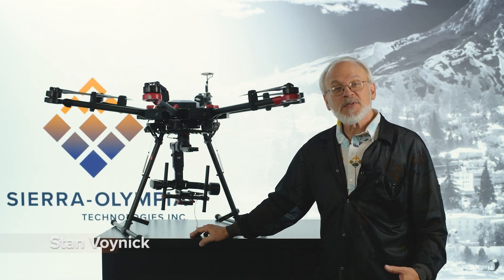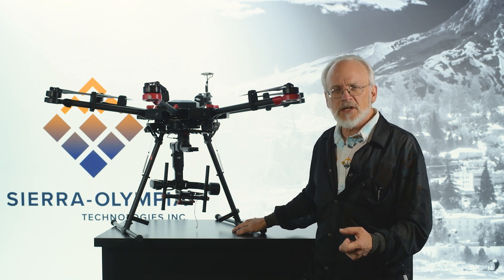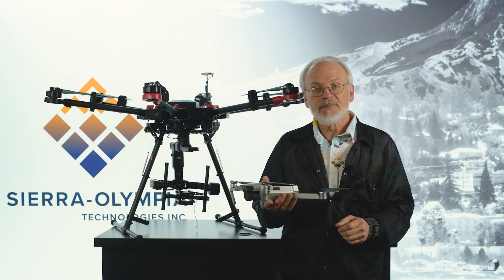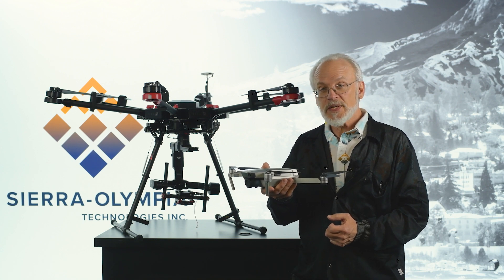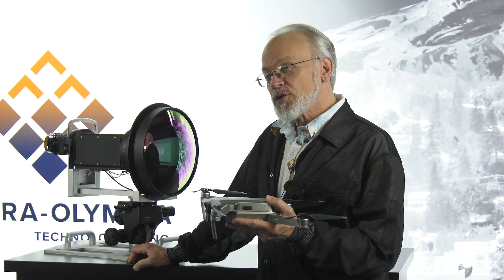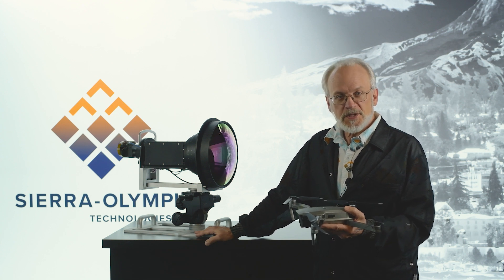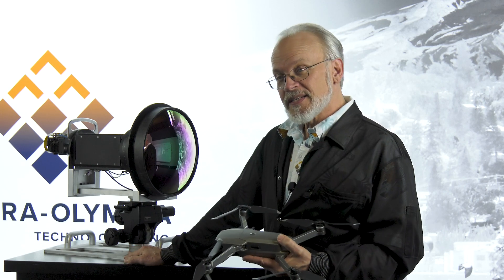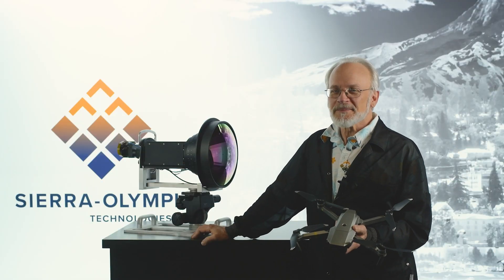Drone Detection with Infrared Cameras | Tech Talk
The Key Question: Can thermal imaging effectively detect these drones, and what are the distances at which detection is possible?

Stan unveils the solution—introducing the Ventus HD 6-0.6, Sierra-Olympia's cutting-edge long-range Midwave Thermal imaging system. Watch as he addresses the effectiveness of thermal imaging for detecting small commercial drones and highlights the significant technological advantage offered by the Ventus HD 6-0.6 in various long-range imaging applications.

Join Stan in this engaging Tech Talk, where the conversation delves into the crucial role of thermal imaging technology in addressing the challenges posed by commercial drones in the wrong hands.